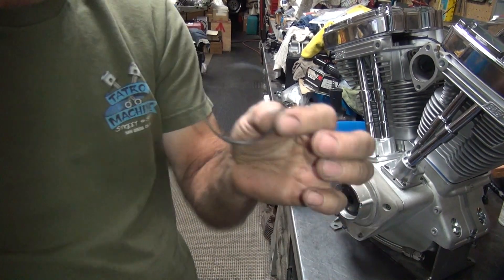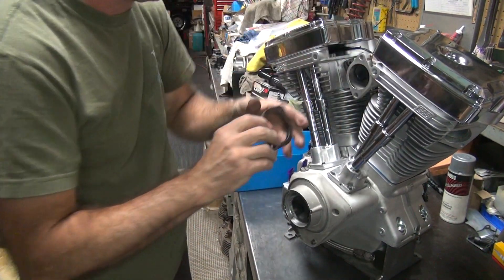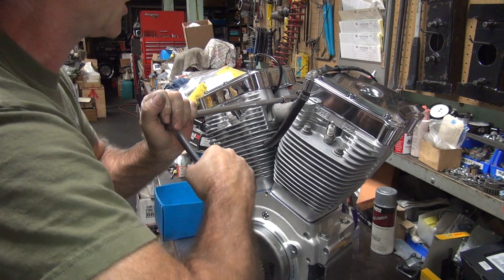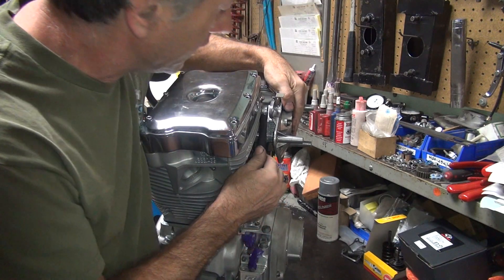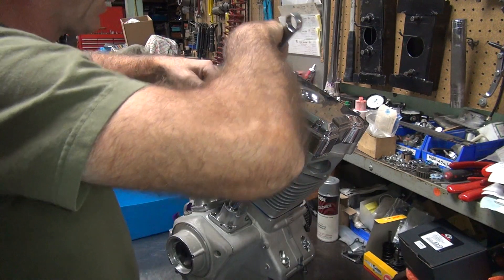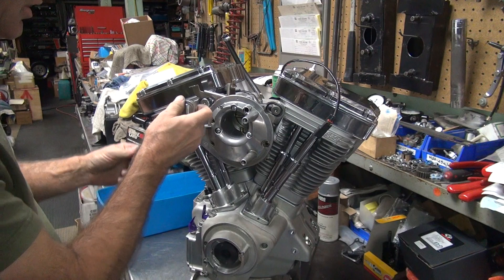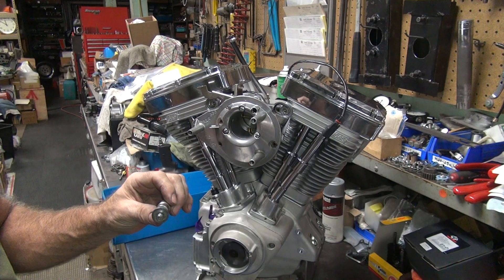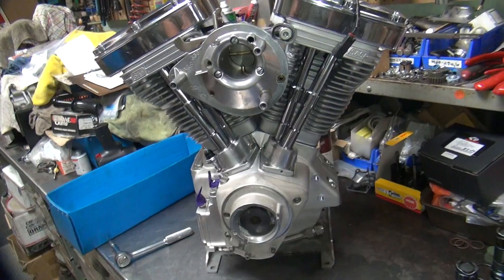#138 S&S 113ci evo motor pulled cylinder studs repair harley swift evolution head by tatro machine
here we go again, fixing someone elses mess. another shop fixed the blown head gaskets and then over tighten the head bolts. now we have stripped case stud holes. of course they already fixed the stripped stud holes.now the rear head gasket is blown again and its my turn to fix this mess correctly along with anything else i see wrong.
tatro